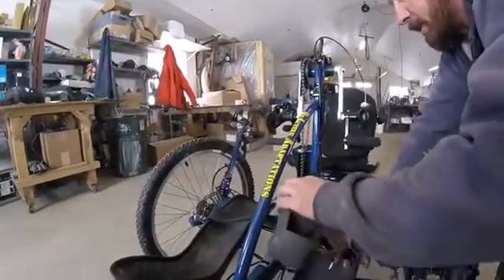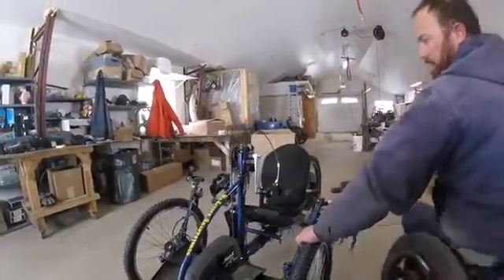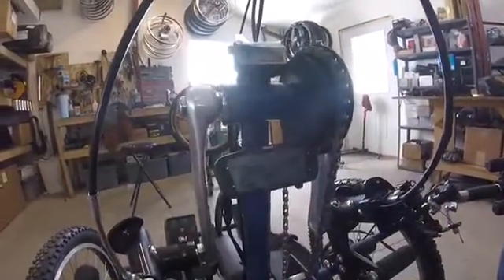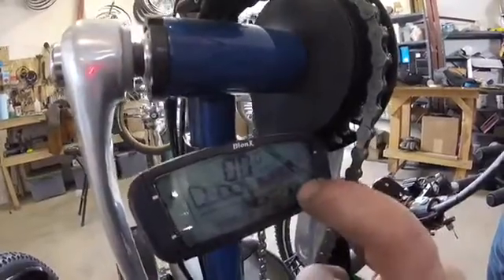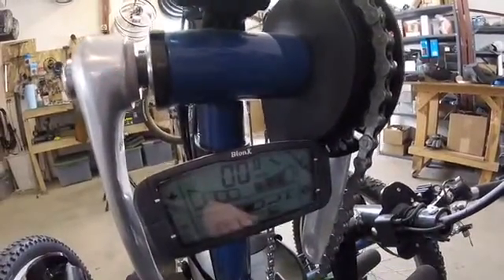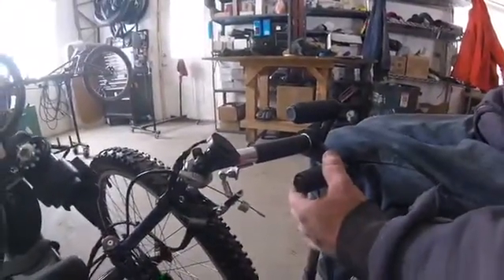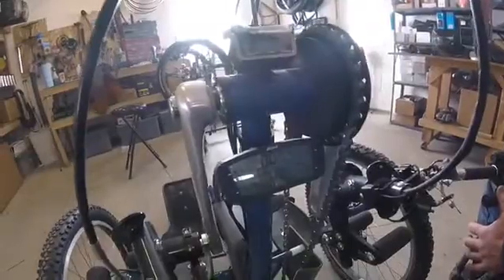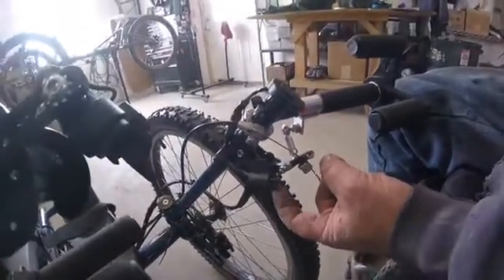Flynn's Electric Nuke Off Road Handcycle Part 2 of 4: BionX 500W Electric Assist System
A brief video of the 500W E-Assist system we installed on the Nuke off road handcycle.